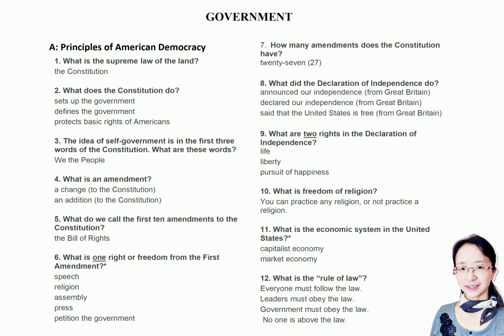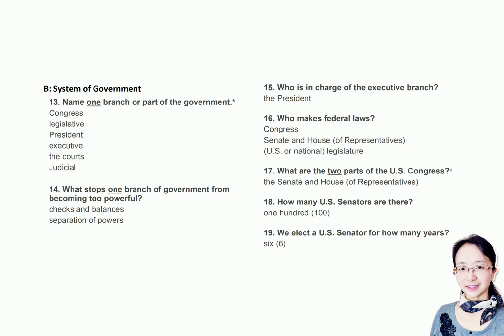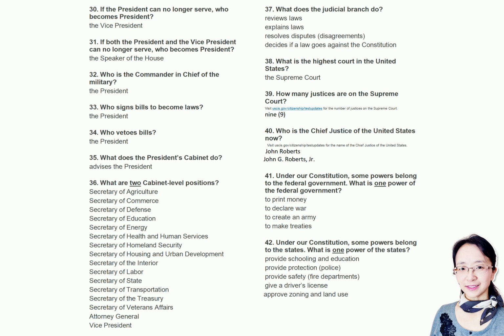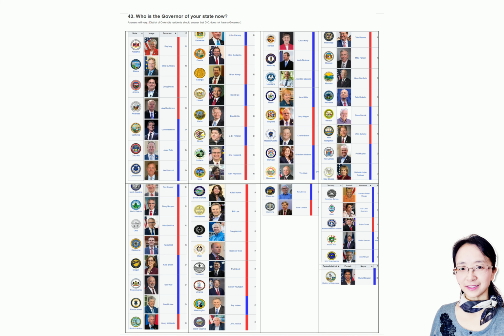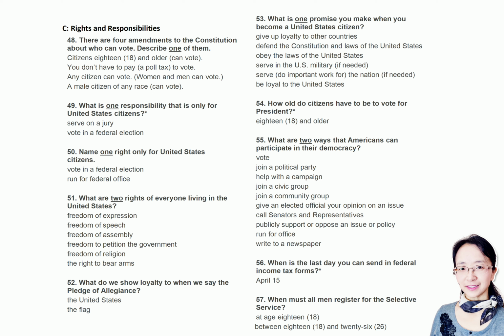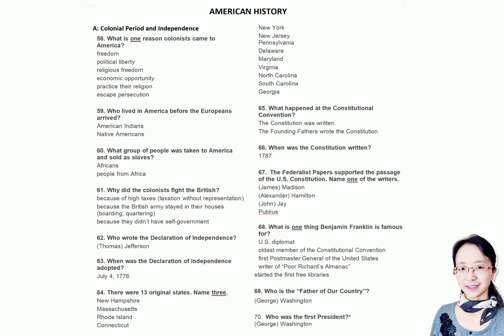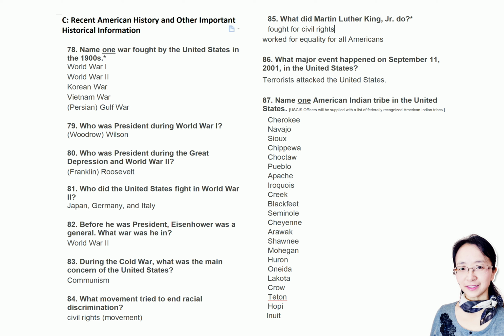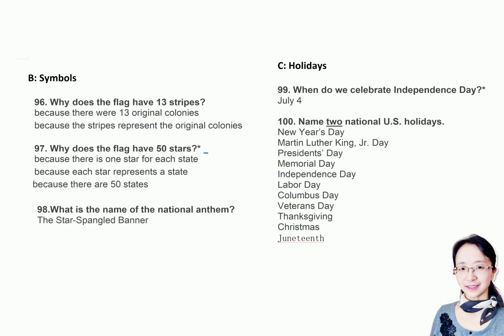美国公民入籍考试100题【2022】US Citizenship Test ⭐ 快速版⭐应试者高效听力训练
美国公民入籍 考试100题【2022】US Citizenship Test ⭐ 快速版⭐适于忙碌应试者的全英文高效听力训练
前两天收到美国公民及移民服务局（uscis，简称移民局）的邮件，通知Joy下个月去参加入籍公民测试。下面是Joy整理出来的最新2008版公民测试的最新快速版题目和答案。希望对大家有帮助，需要的小伙伴可以收藏哦~

(本视频内容仅供信息交流使用，所有问题及答案以移民局网站公布的为准)

00:00 考试指导
0:01 美国政府 美国民主原则
1:50 美国政府 政治体制
8:19 美国政府 权力与责任
10:35 美国历史 殖民期与独立
12:41 美国历史 1800年代
13:52 美国历史 美国近代史与其它重要的历史资料
15:25 综合公民 地理
16:31 综合公民 标志
17:00 综合公民 国定假日

最新2008版美国公民入籍测试题目与答案⭐全英文听力训练_100 Civics Questions & Ans⭐

根据美国移民局发布的消息，自2021年4月19日起，无论公民测试申请人的提交日期是什么时间，USCIS都只会在初次面试时提供2008年版公民测试(奥巴马时期版本) 这对于我们要参加入籍考试的小伙伴来说绝对是个好消息。因为08版的入籍考试题目要相对简单很多，能省掉了不少准备时间。 ：D

入籍面试期间，USCIS官员将询问有关申请和背景的问题。除豁免人群，都需要参加入籍考试，包括英语考试、公民考试。

👈美国公民入籍考试之英语考试
英语考试考察对英语的理解，包括读、写、说基本英语的能力。但部分人可以获得英语考试的豁免。

⭐英语考试豁免要求：
1.申请入籍时年满50岁，并已在美国作为永久居民(绿卡持有人)居住20年(通常称为50/20豁免)；
2.申请入籍时年满55岁，并已在美国永居15年(通常称为55/15豁免)。

⭐注意事项：
1.满足以上条件可以豁免英语考试，但仍需参加公民考试。
2.可以用母语参加，不过需要带精通英语和母语的口译一同参加面试。
3.如果年满65岁，并且申请入籍时已永居至少20年，则将对公民要求给予特殊考虑。
4.移民局会为残障人士提供住宿。
5.如果由于身体/发育/精神障碍而无法遵守这些要求，可能有资格获得英语和公民入籍要求的豁免，请参考美国移民局官网。

👈美国公民入籍考试之公民考试
公民考试要求回答有关美国政府和历史的重要问题。美国移民局官员将询问100个公民考试题中的10个，正确回答6个即可通过2008版美国公民测试。

英語短文  英语句子 英语听力练习 英语词汇 学英文   外語 英文 短语 初级英语

  📹更多视频或播放列表

👍推荐你使用的实用工具💪
 ► 每个Youtuber必备的数据分析工具Tubebuddy（免费）

英語 英语学习 英语听力 聽力 學英語 英语单词  英语词汇
初級英文 基礎英文 英語單字 英文單詞 英语句子